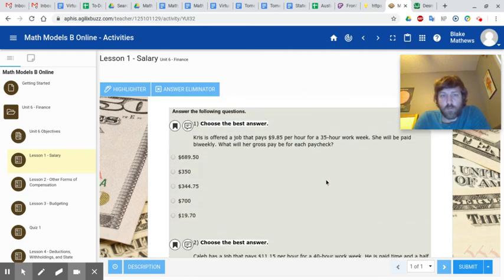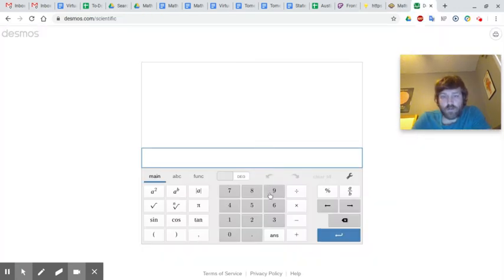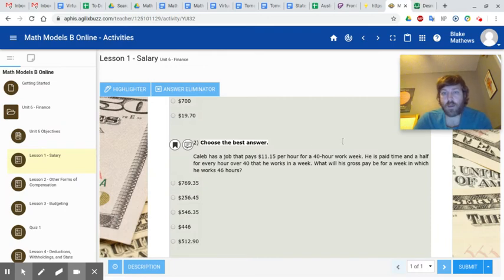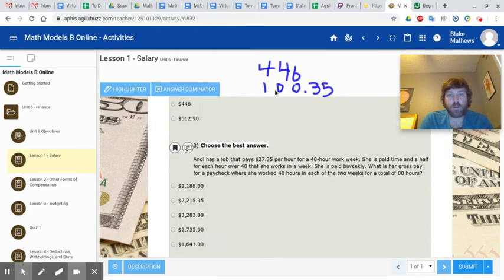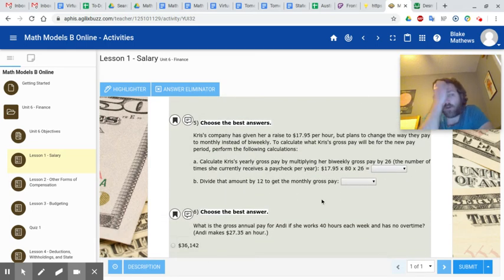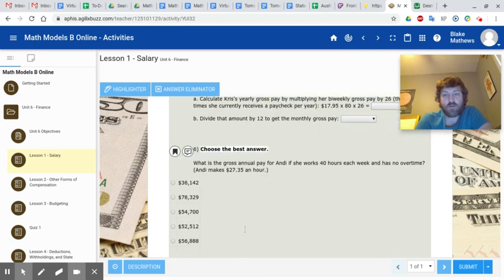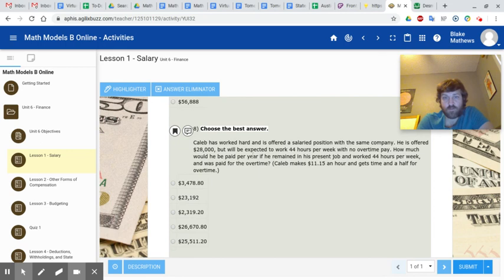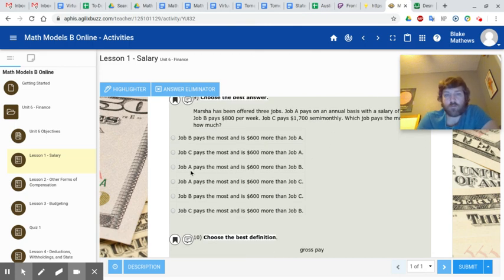Math Models Unit 6 (PRO 7) Lesson 1